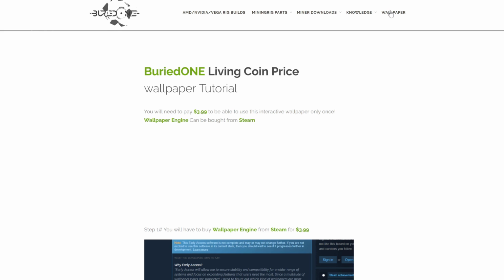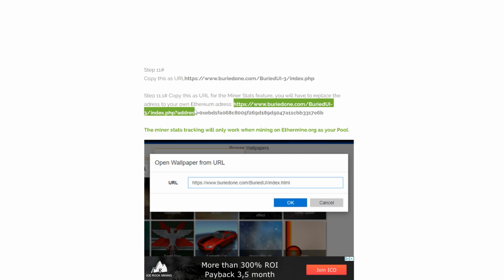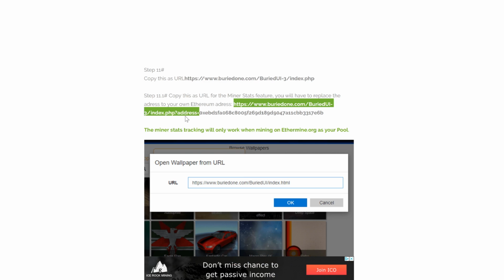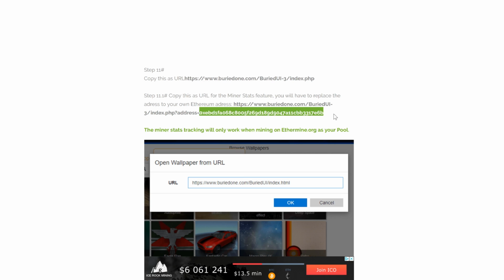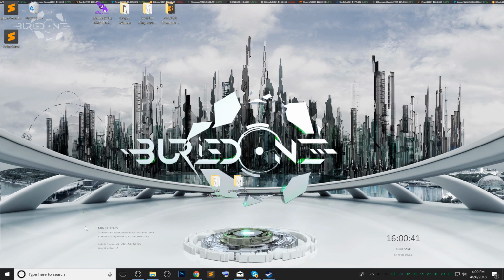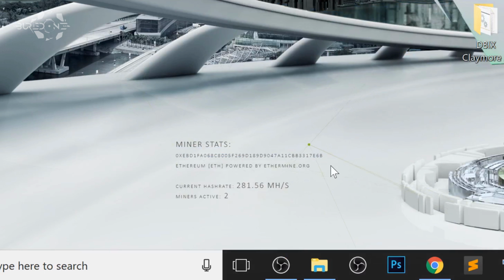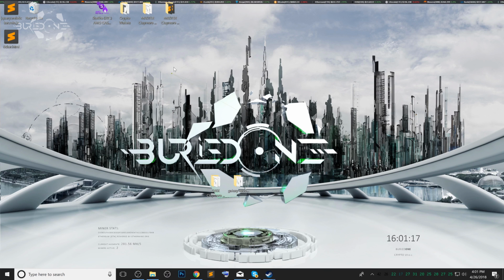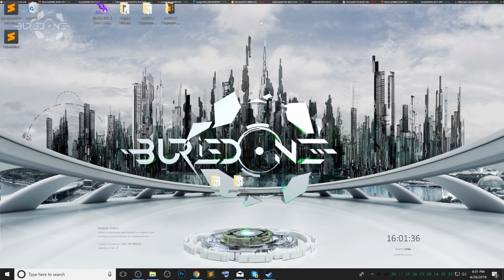Website & Live Wallpaper ᴜᴘᴅᴀᴛᴇᴅ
Today i show you the updates i performed on the website.
Also this brought new options to update the Live Wallpapers that you can set on your desktop using Wallpaper Engine.
- NEW Feature added that tracks your Mining Stats from your miner that mines on the Etheremine.org pool.
Make sure to leave some feedback/suggestions for improvements!